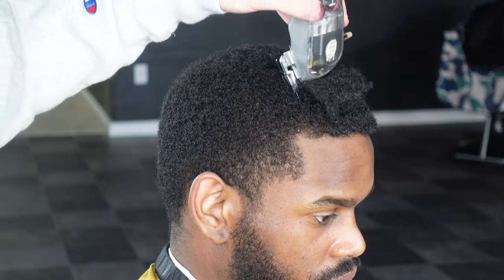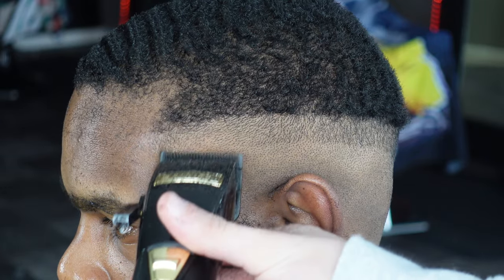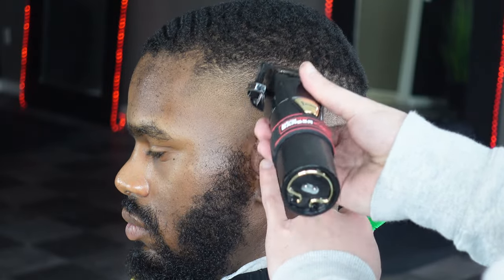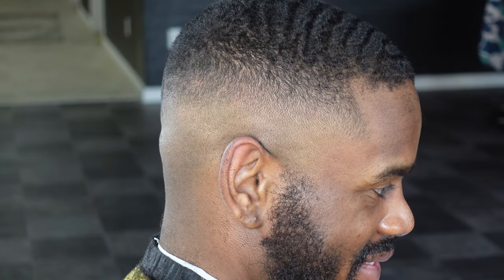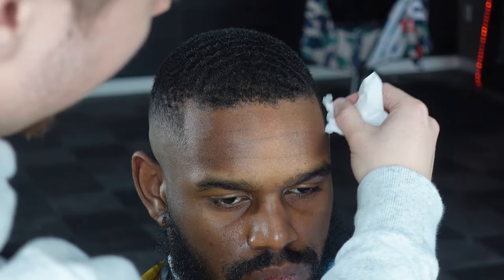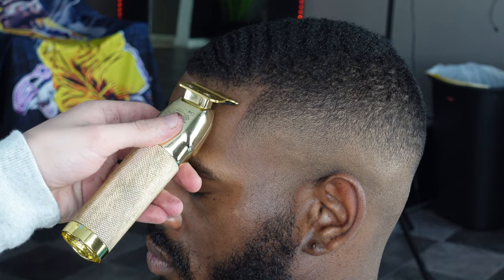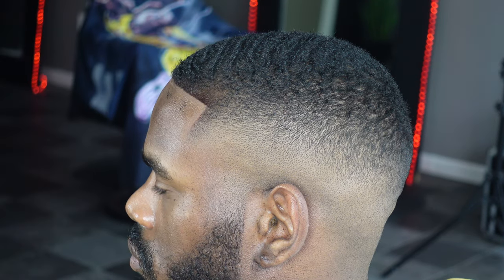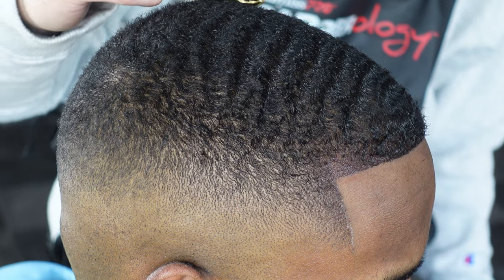Super Clean High Fade W/ Waves ! How To Cut Waves / Barber Tutorial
Clippers :
Wahl Seniors

Derby Professional Razor Blades